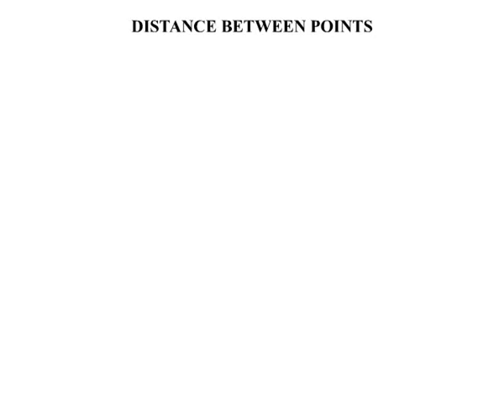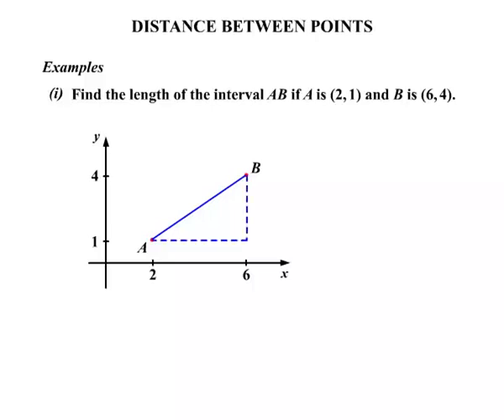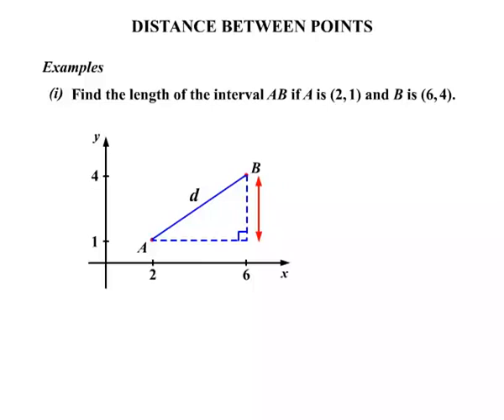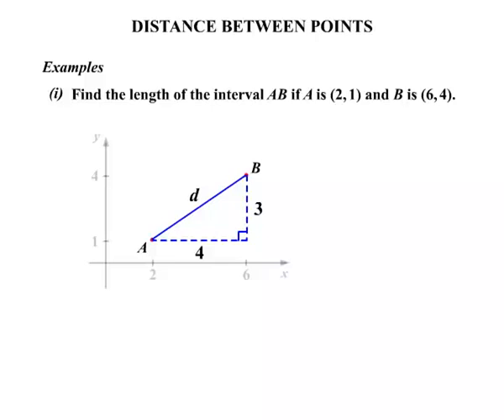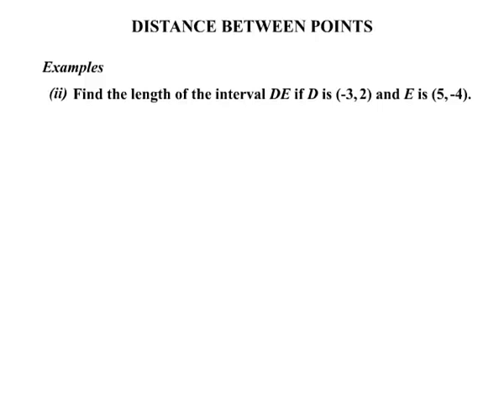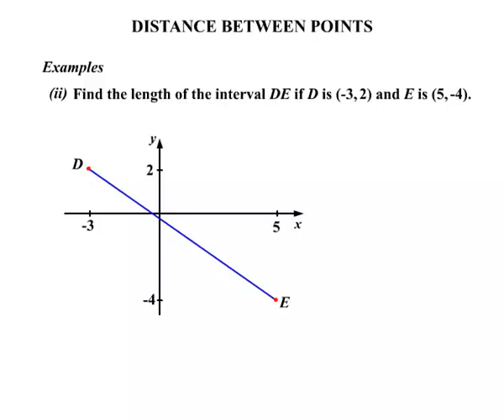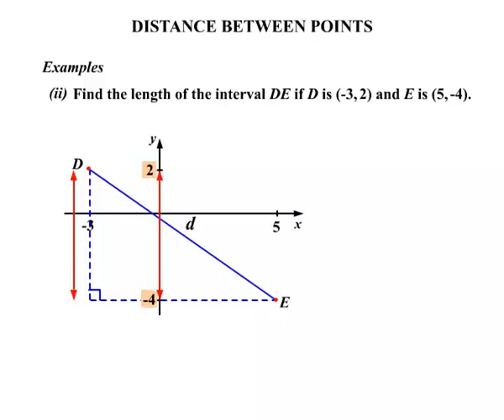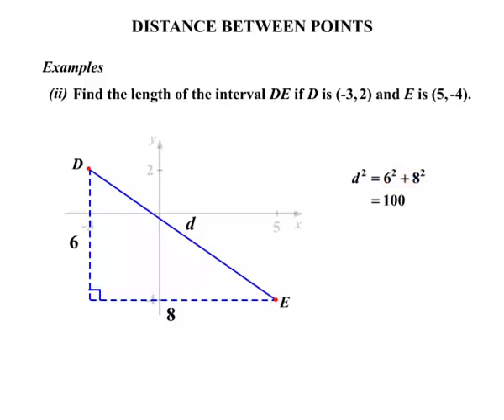Year 9 and 10 - Distance Between Points